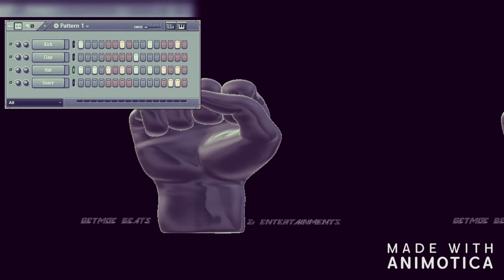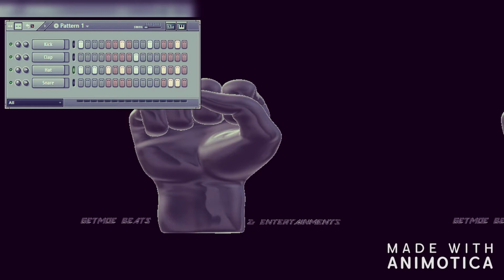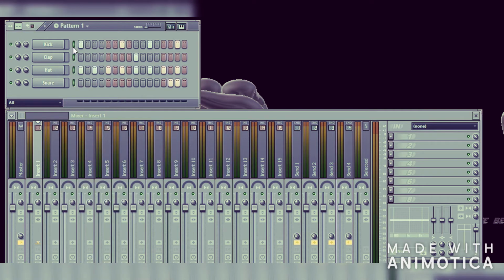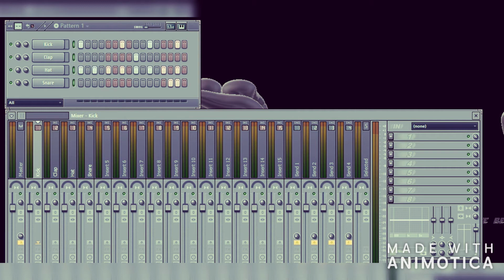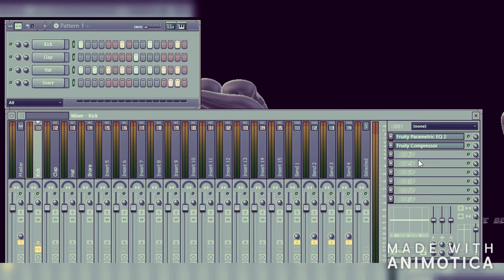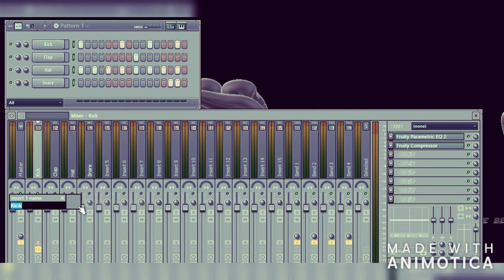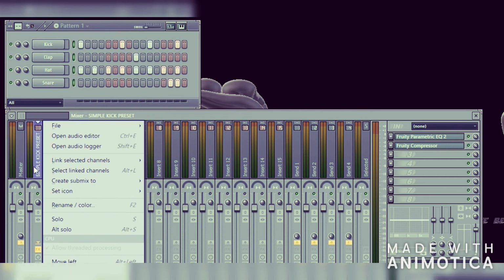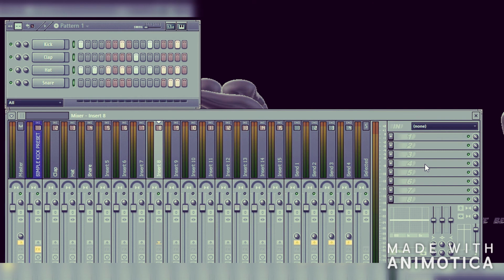HOW TO MIX!!! HOW TO MAKE MIXER PRESETS IN FL STUDIOS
HOW TO MIX; HOW TO MAKE FAST EASY PRESETS IN FL STUDIOS
 2018

BOTTOM    RODDY RICCH  TYPE BEAT  BY GETMOE MEDIA 2019"